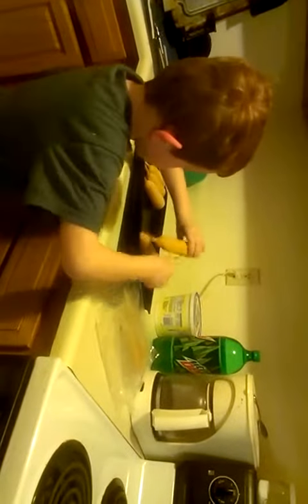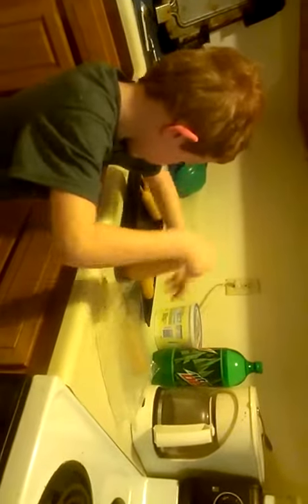Isaiah helping with dinner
My 6 year old nephew helping with dinner ^_^